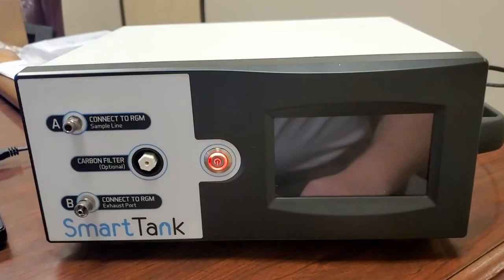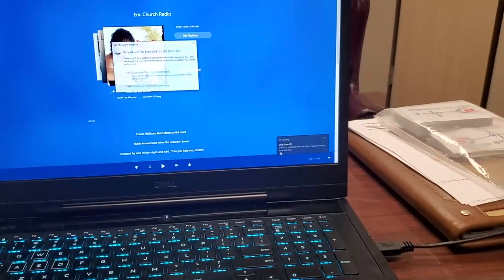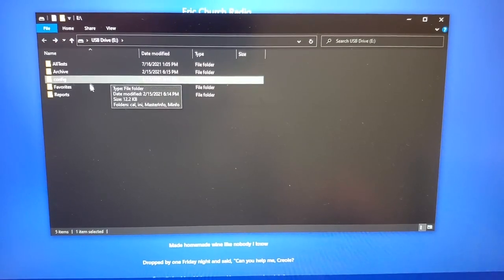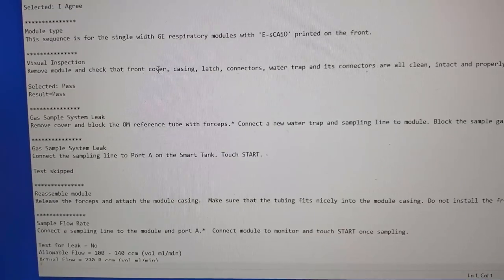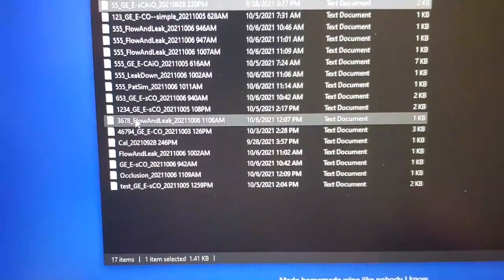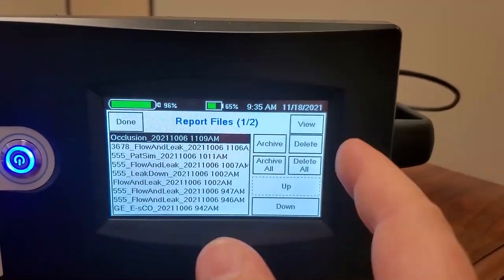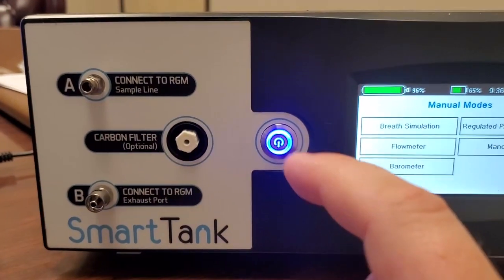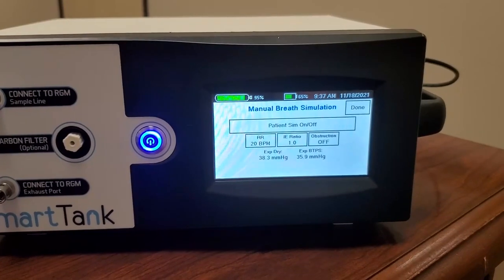Last Day With The SmartTank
Want your video posted to this channel? Would you like to share something with the Biomed community?